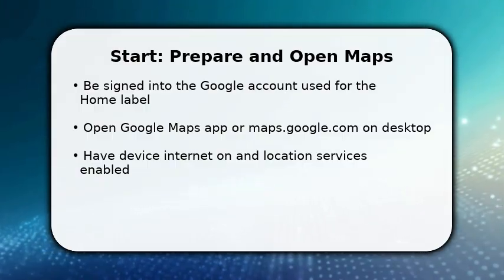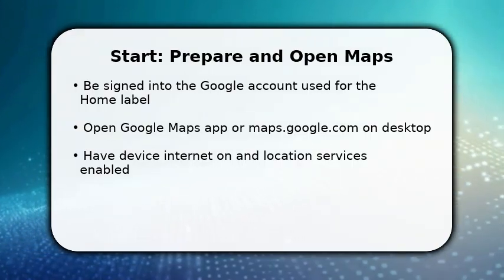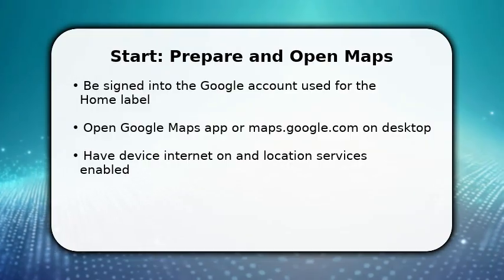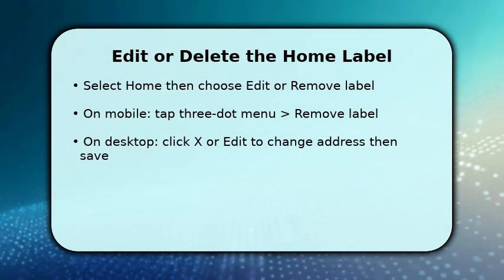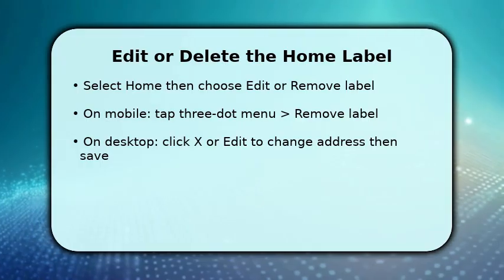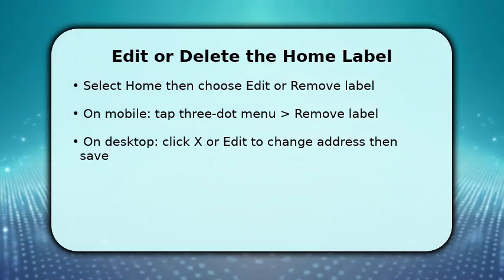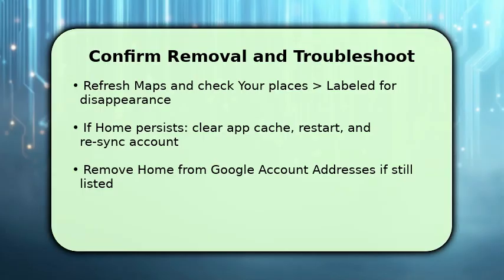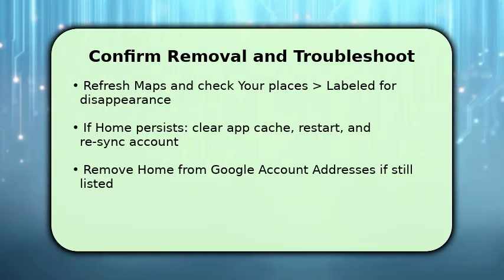How to Remove Google Map Home Location - Step by Step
Learn the simple steps to remove your Google Map home location. This video guide walks you through privacy settings and how to adjust them for a more secure online presence.